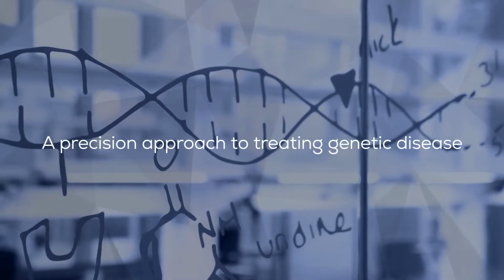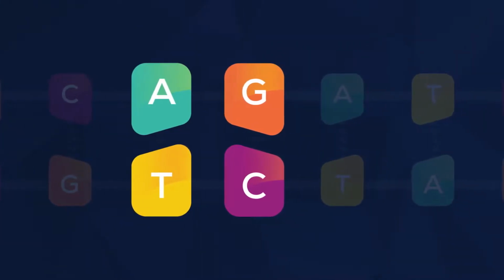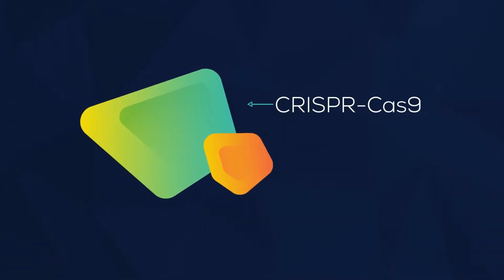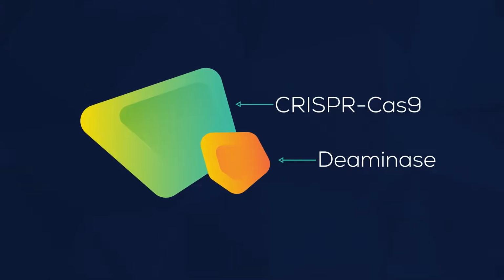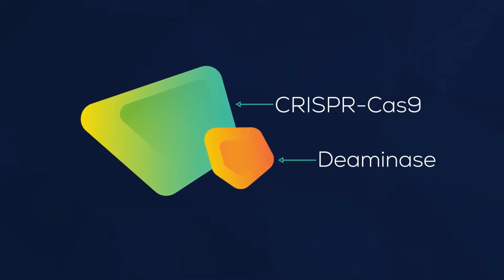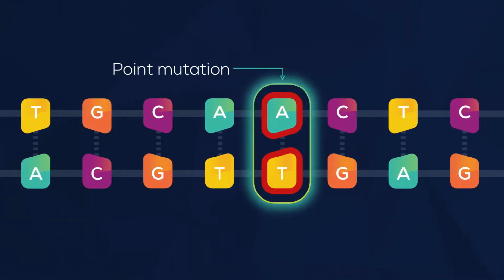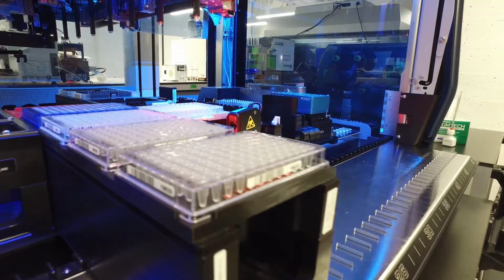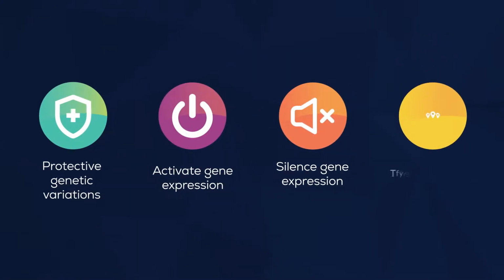The Beam Therapeutics Story